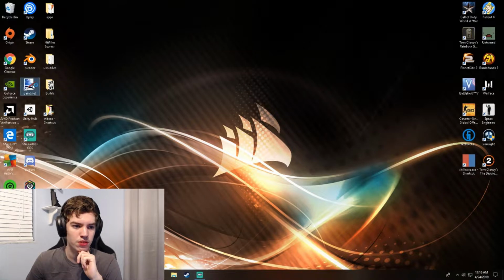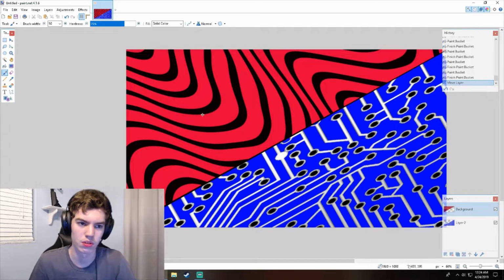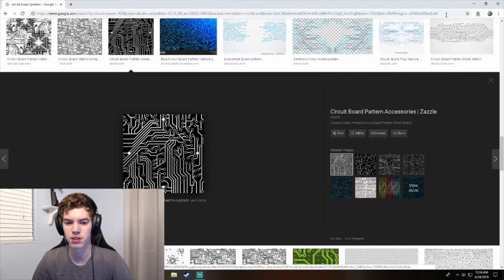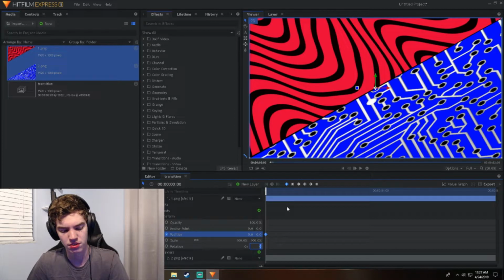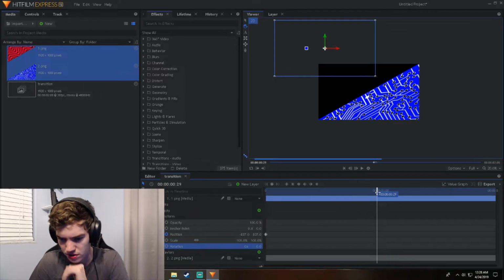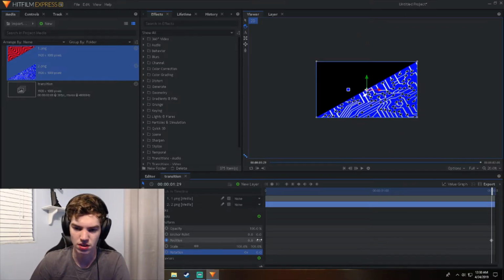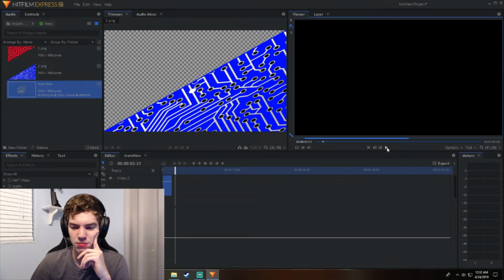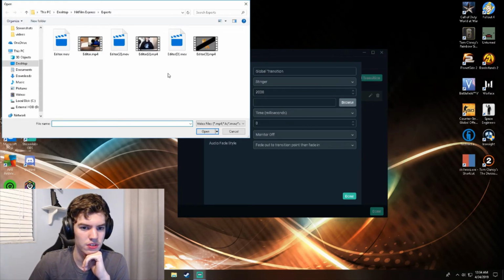How to: Custom Transition/Stinger in Streamlabs for beginners(2019)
How to create a custom transition/stinger for Streamlabs obs using all free software in 2019.

Need a quality screen recorder and streaming platform? try
Streamlabs: